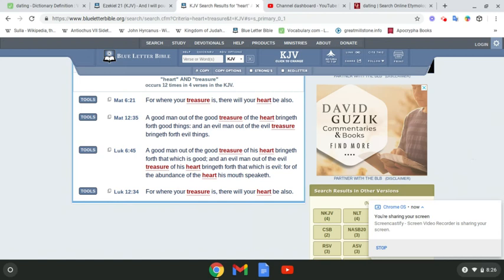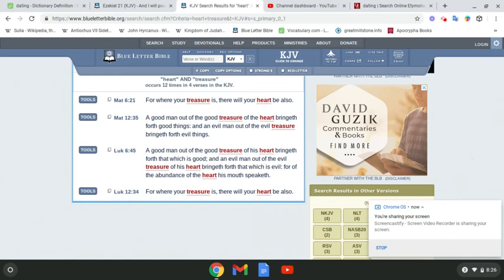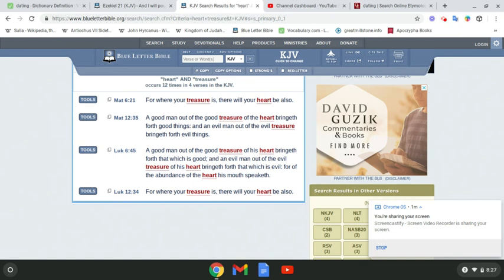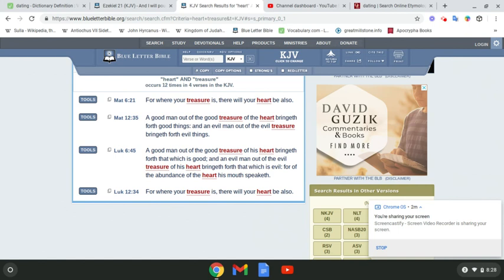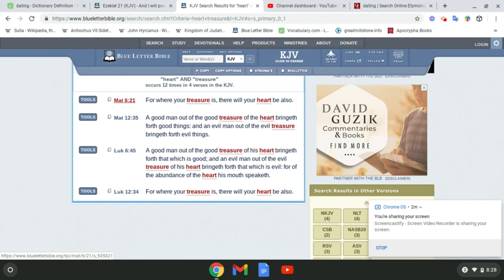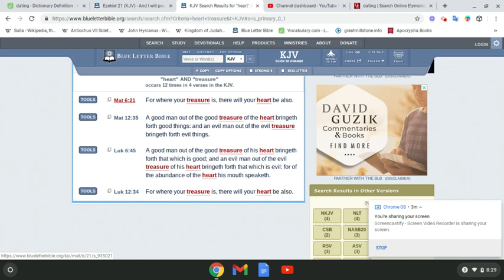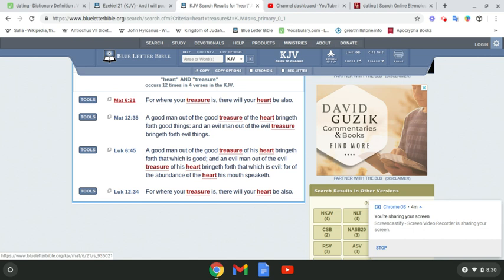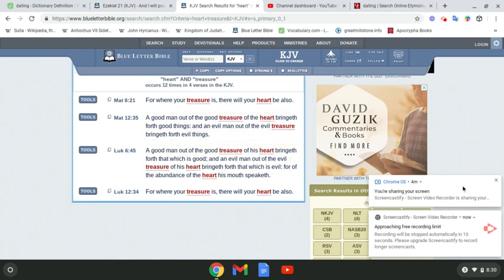Vent session#7- [Fear of The LORD will bring victory]